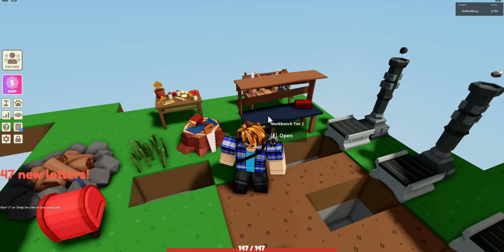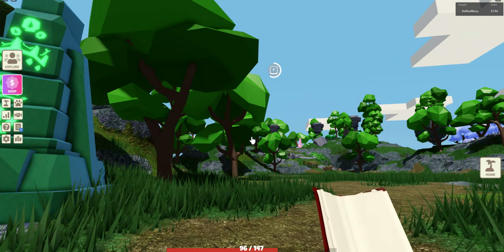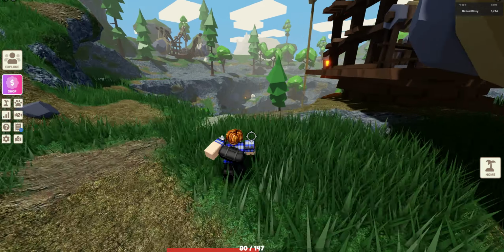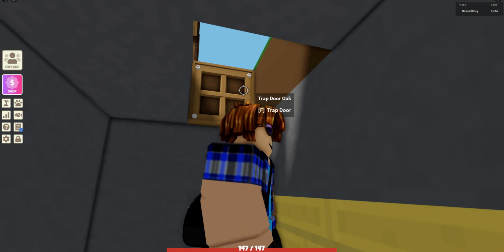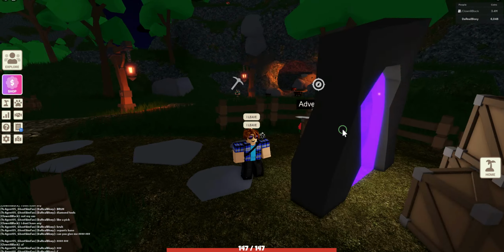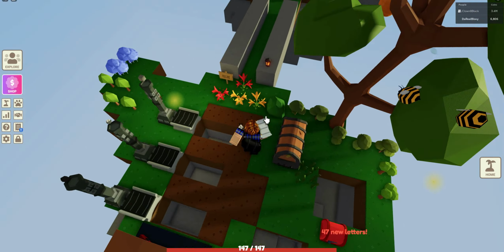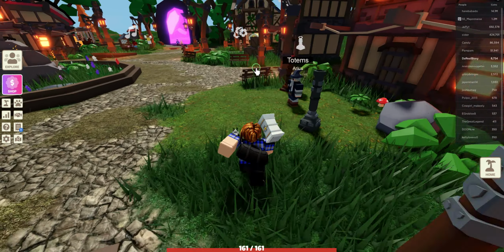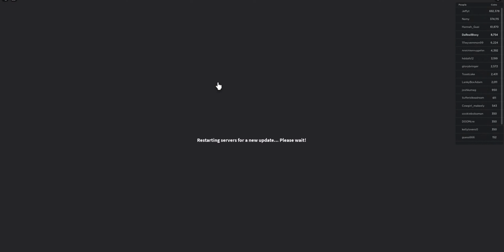road to 1M roblox islands part. 2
WHY DOES SERVER KEEP RESTARTING ARGGGGGG